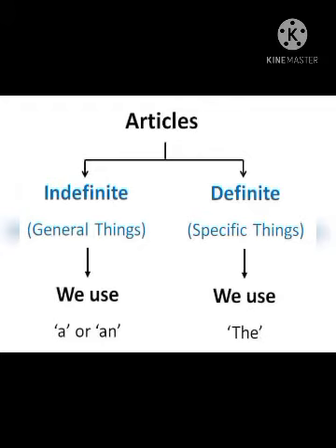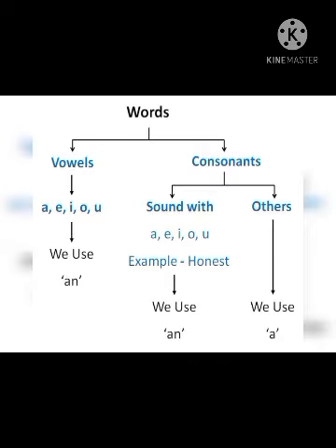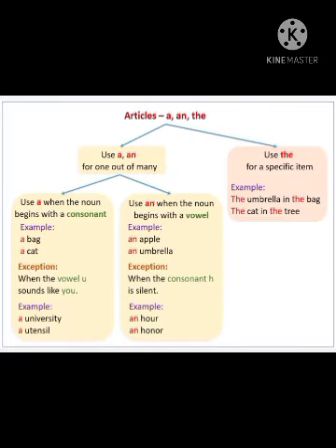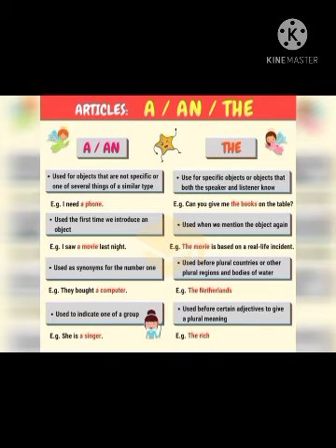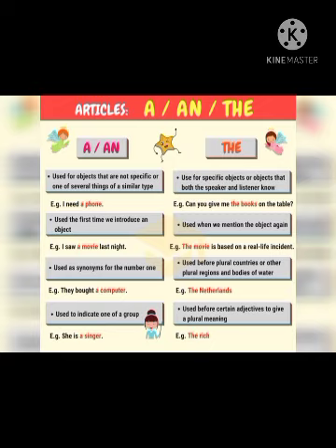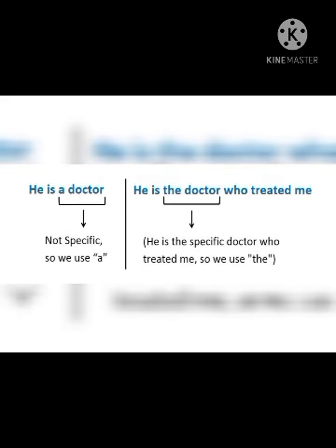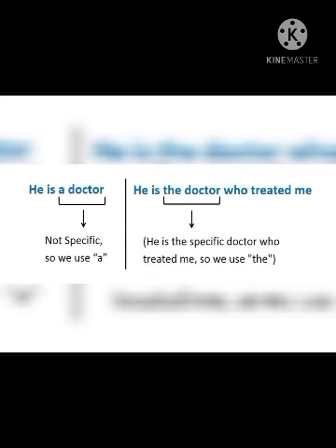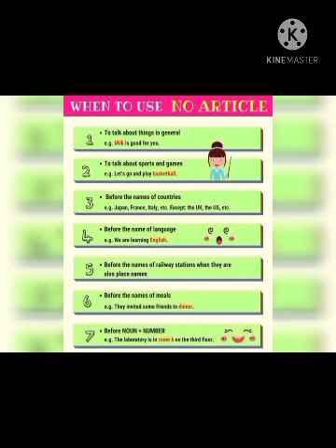Articles (A, An, The) | Basic English Grammar | By Sarika Banaudha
In these video I've tried to clear all the basic rules for using articles in English Grammar.
So, watch the video till end and I hope after watching this video your all doubts and queries will be cleared.
You can drop your valuable comments in the comment section.